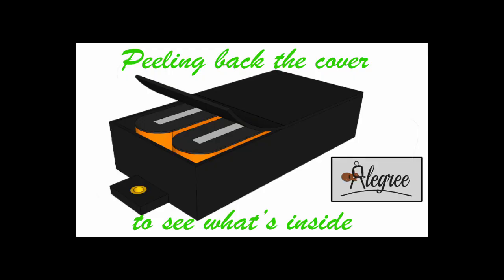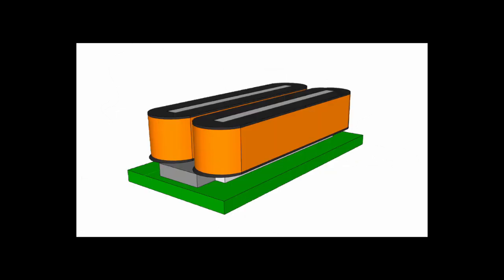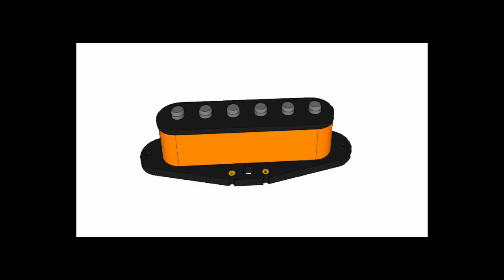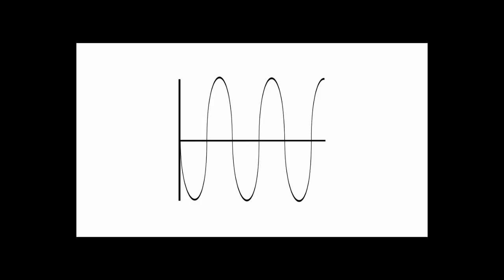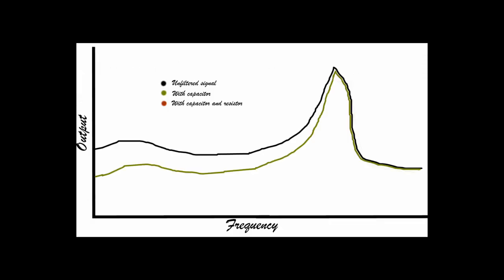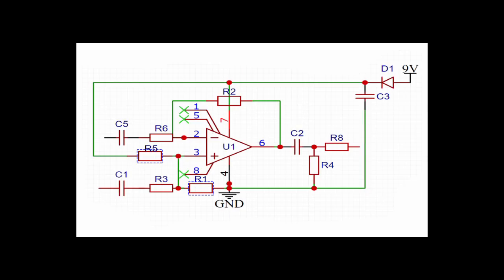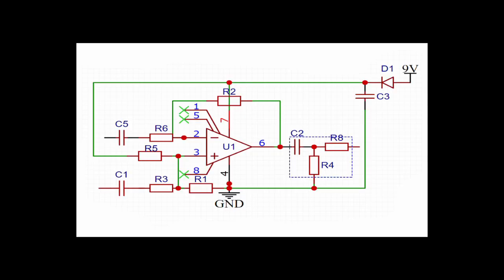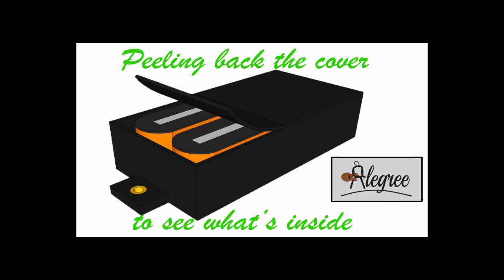What's inside an active humbucker and how does it work?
In this video we peel back the black cover of your typical active high output humbucker to have a peak at what lays inside.

While it all may look quite bizarre, much of it functions exactly the way in which our favourite passive pickups work. We'll tear all the bits apart and analyse how they work and how they affect the tone to make the stereotypical active pickup sound we love (or hate!).

for thousands of guitar parts.